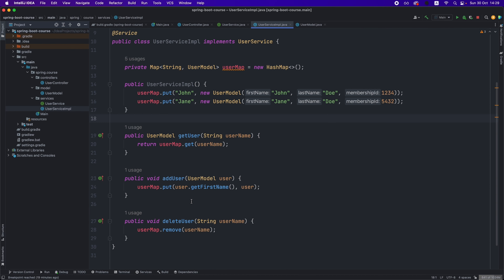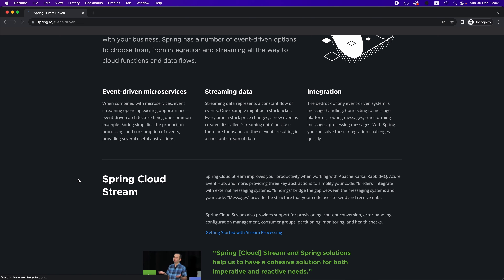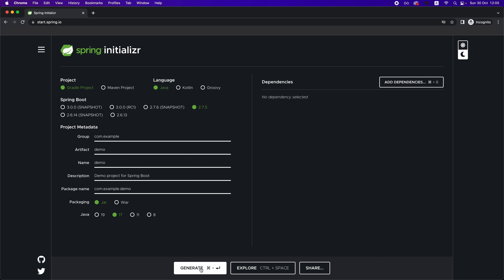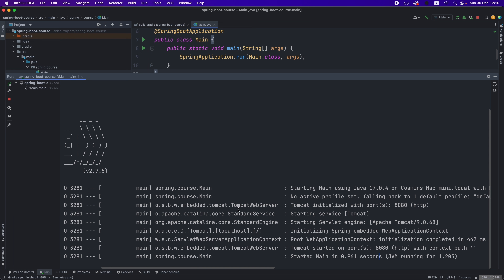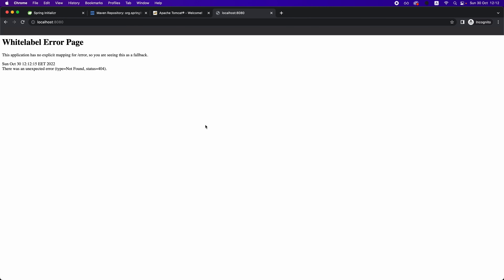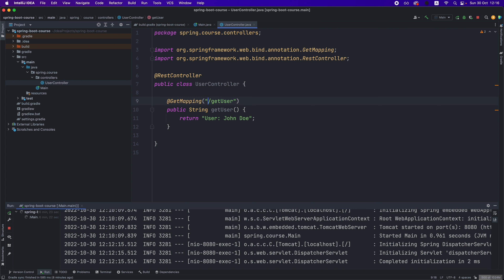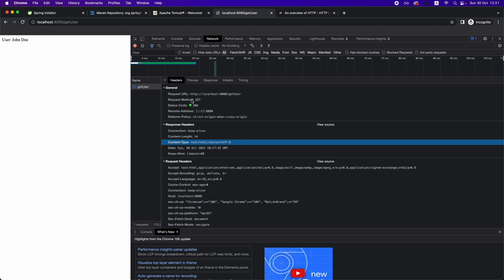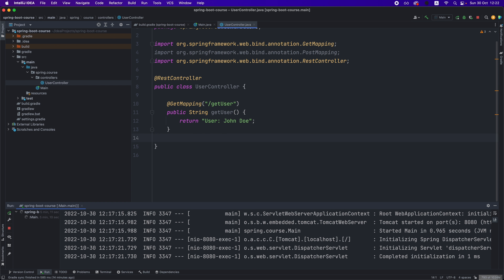The Spring-Boot Crash-Course (30 mins preview)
This is a 30 mins preview of the Spring-Boot Crash-Course that you can find in full-length

This course is everything you need to get started with Spring-Boot framework in Java, which is the most popular JVM-based web framework for building microservices and backend systems, used by many big-tech companies.

Java is a really great language and provides a number of features out of the box, but if you want to build a REST API in pure Java, it might not be so straight-forward.

For this reason, developers have created frameworks that allows you to build APIs fast, with best-practices in terms of code design and performance/efficiency, and Spring-Boot is such a framework.

Why do you need to learn Spring-Boot Framework?

Spring-Boot is so popular because of the following:

- It allows you to create create production-grade applications very fast
- It promotes a well designed code-base
- It integrates with external systems seamlessly
- It has a big open source community that constantly improves it
- And many other reasons

Having Spring-Boot in your skillset as a Java developer, will allow you to:

- Be more competitive in the job market
- Be more productive because you'll read and write code faster (and better) by recognising and applying well-established design patterns embedded into Spring-Boot
- Be able to tackle more technical opportunities since many open source projects use Spring-Boot

Overall, this framework will take you a step further in your Software Engineering career and learning it as soon as possible is probably one of the best strategic moves that you can do for developing your technical expertise.

This course is about 1 hour long, but be aware that it is jam-packed with information. In a nutshell, in this course we're going to create a plain REST API that interacts with a MySQL database to store user data, and also with an external HTTP API, to grab some external data.

A non-exhaustive list of things you're going to learn in this course is the following:

- What is Spring-Boot and how it compares to a traditional command-line Java application
- How can you import Spring-Boot framework in an empty IntelliJ Idea project
- How can you find the right Spring dependencies on the web
- How can you create a REST Controller and receive some data via HTTP
- How can you configure your REST Controller to send data back and follow best practices
- How can you create Services in Spring-Boot
- How to use Spring-Configuration mechanism
- What is Dependency Injection and how does it work
- How can you call an external API via HTTP from your application, using a HTTP Client
- How can you configure the Jackson deserialization to extract only the data you need
- How can you create and configure a MySQL database using Docker
- How can you configure a Spring-Boot application to connect and interact with the MySQL database
- How can you use Transactions in Spring-Boot to ensure atomic operations on the database
- This course is meant to guide you through this framework by showcasing how can you build a simple application that connects to other 2 systems, from an end-to-end perspective. It's highly practical, because this is the best way to learn any new technology, by playing with it as much as possible

To set the right expectations: this is not a complete Spring-Boot course, it doesn't cover all possible configurations and dependencies that Spring-Boot provides. Instead, it's a course highly focused on building an application similar to a microservice, and the main goal is to give you a taste on how Spring-Boot looks as a web framework and what is the developer experience for using it.

This course is addressed to beginner Java Developers, Computer Science/Engineering students, existing developers that want to learn something new and of course, to anyone who wants to learn Spring-Boot.

The only prerequisites for this course are the following:

- IntellIJ IDEA community (free) edition
- Basic Java knowledge (classes, interfaces, generics)
- Willingness to learn :-)
- In the last 2 lectures I'm going to use a terminal and Docker, so if you are familiar with those it will be easier to follow along, but they're not required as I'm explaining any command that I run step-by step.